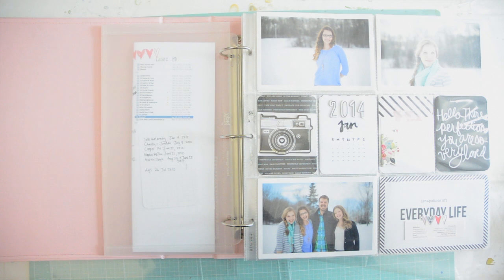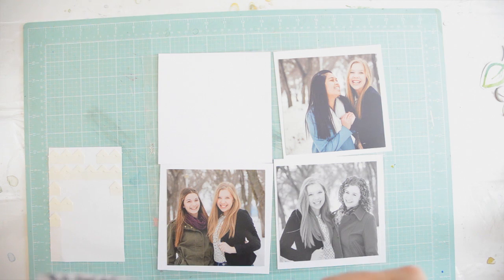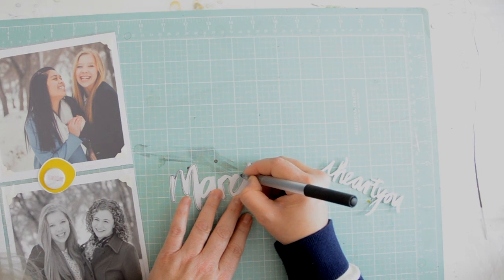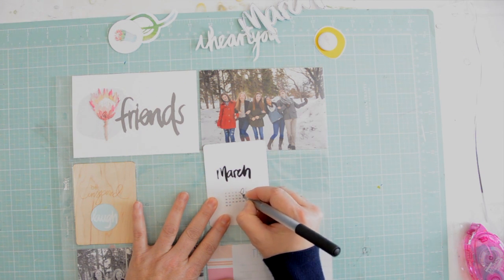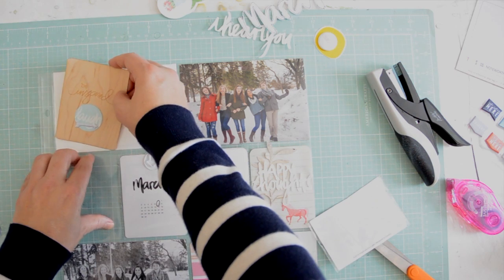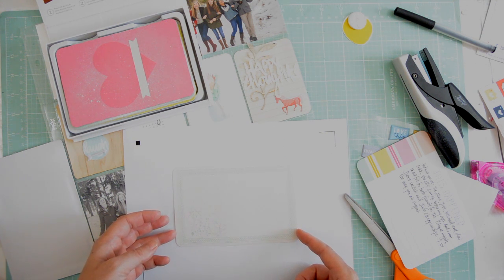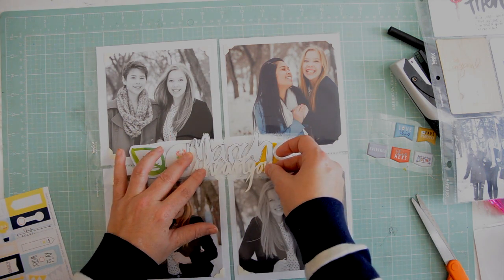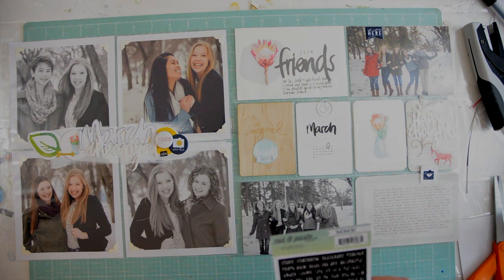Project Life Video tutorial: Friends by Wilna Furstenberg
I will show you how to make a simple two page spread where one page consists of 4 6x6 photos and the other page with have 2 6x4 photos and lots of little embellishments.
Wilna